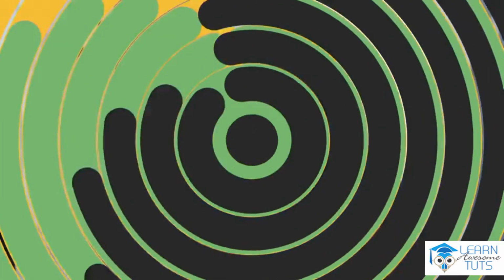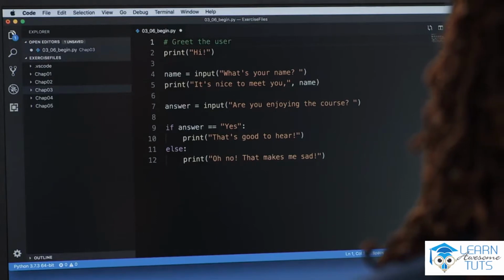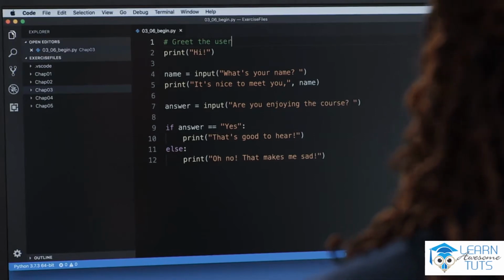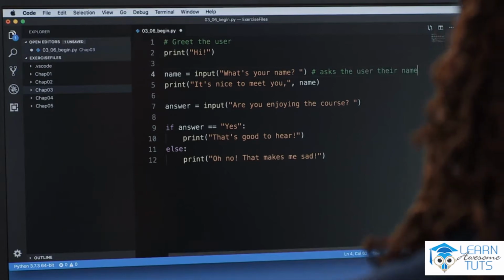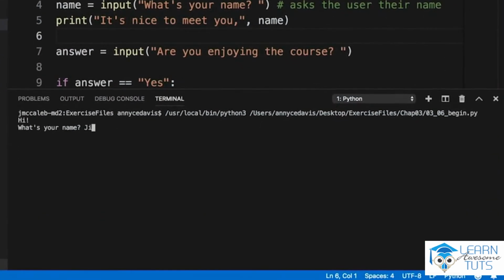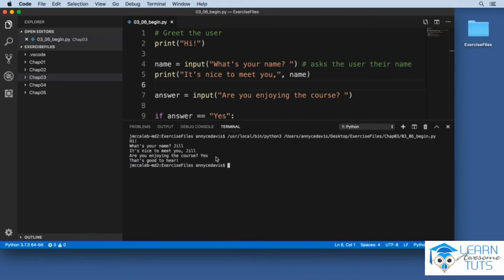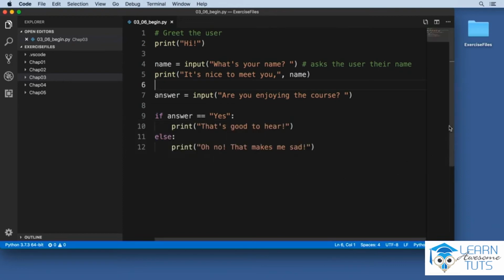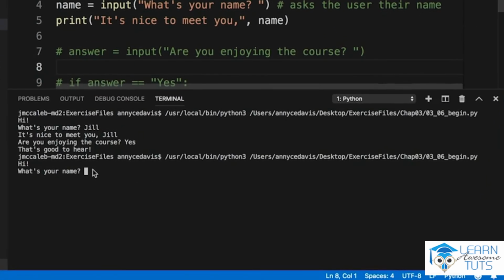22 Working with comments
Working with comments